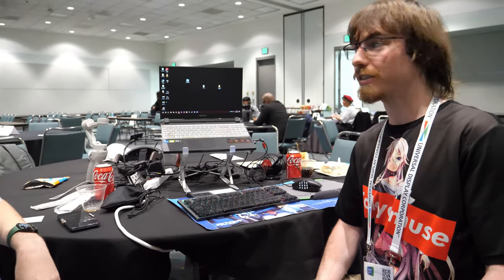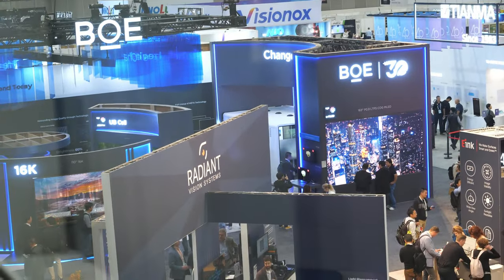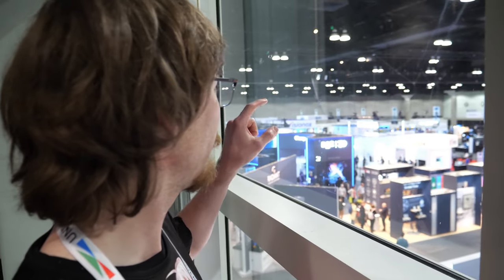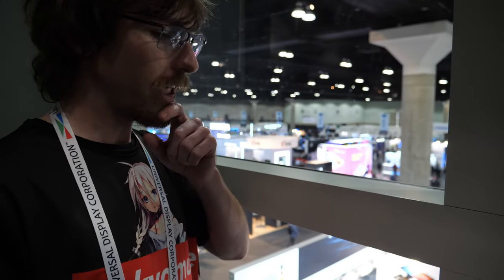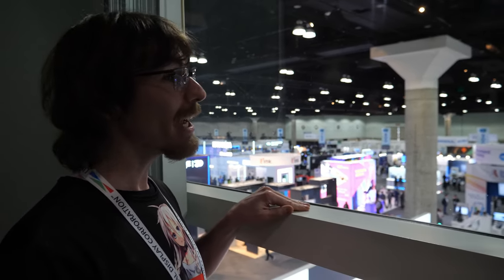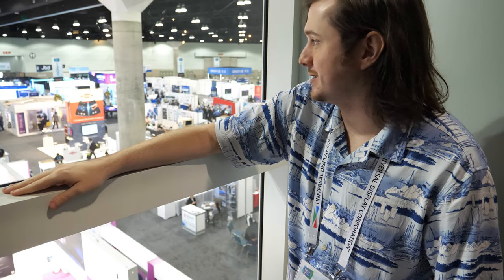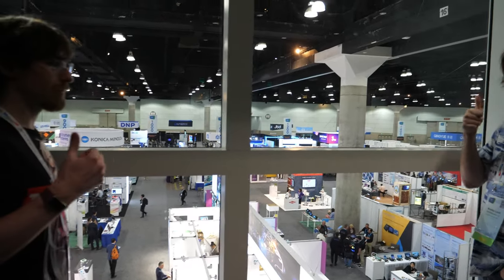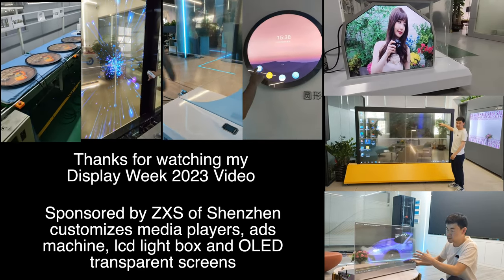Best VR/AR displays of Display Week 2023 awards according to Ryan Sternlicht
Hey there! Join us as we dive into the exciting world of display technology at Display Week 2023 In this captivating video, I had the pleasure of interviewing Ryan Sternlicht @pyconaut an industry expert, and Bradley, also known as "Sadly, It's Bradley" @SadlyItsBradley on YouTube as they share their insights and experiences from the conference.

Ryan introduces himself and highlights the incredible time he's had at Display Week so far. They discuss an extraordinary moment where Elon Musk actually liked one of Bradley's tweets. The duo takes us on a tour of the event, starting with the Press room and the bustling exhibition area, where they encounter leading experts and witness the latest advancements in the display world.

As the discussion progresses, Ryan shares his favorite discovery from the event: the mind-blowing 1.3-inch 4K micro OLED by Boe. Being a seasoned VR enthusiast, Ryan explains how this OLED display was a game-changer for him, providing an unparalleled immersive experience with no visible screen door effect or aliasing. It truly felt like a glimpse into the future of VR technology.

Bradley chimes in, expressing his admiration for Boe's innovations, particularly their four-panel pancake optic platform showcased in the eye zone. He compares it to a previous four-panel VR prototype from Panasonic and emphasizes how Boe's implementation surpasses it in terms of color accuracy, reduced fringing, and improved blending between angles. He acknowledges a slight issue that might be attributed to the panels themselves but overall praises the technology.

The conversation takes an intriguing turn as they discuss the laser backlight, an impressive display feature that both Ryan and Bradley find captivating. They contemplate the possibility of combining this laser backlight with Boe's 4K by 4K field sequential LCD and incorporating it into a high field of view setup for an astonishing 8K per eye VR experience. They touch upon factors like HDR, eye brightness, and transmission rate, delving into the technical details of achieving lifelike visuals in virtual reality.

The discussion broadens, encompassing other notable highlights from Display Week. They explore the concept of light fields and their potential impact on VR. Ryan expresses his VR-centric perspective, believing that many light field qualities can be replicated within VR. However, he acknowledges the impressive work of Cereal, a company focusing on light field technology for both VR and AR, which offers unique solutions for visual impairments and depth perception challenges.

The conversation extends to the topic of brightness, where they discuss mind-boggling nits values achieved by various displays. They talk about Play Nitride's quantum dot micro LED displays, highlighting their current AR model capable of an astonishing 150,000 nits. They delve into the challenges of managing brightness in augmented reality, citing examples of light filtering techniques and laser backlights that mitigate potential issues.

They touch upon the resolution required to replicate real-life visuals in VR and discuss the complexity of achieving an immersive experience beyond just resolution, including factors like HDR color and environmental cues. The discussion leads to Apple's rumored entry into the VR market, with both Ryan and Bradley expressing anticipation for the impact Apple's involvement could have on the industry. They share their thoughts on the need for scalable technology and the evolving landscape of XR devices.

Google's past endeavors, such as Google Glass, also become a topic of conversation. They reflect on the early days of Google Glass, acknowledging that while it was ahead of its time, the processing power required for truly immersive experiences was not yet available. They discuss the challenges of wearable computing, citing examples of Meta's large field of view headset that still requires connection to a powerful PC for optimal performance.

This description text was generated using chatgpt. 😁 the last few paragraphs of this description are here (not enough space within the 5000 charachter YouTube description limit)

- world's cheapest international money transfer, currency exchange and debit card for traveling - Donate to me to my Wise account at if you want I can mention you in my next video. Value for value 😁